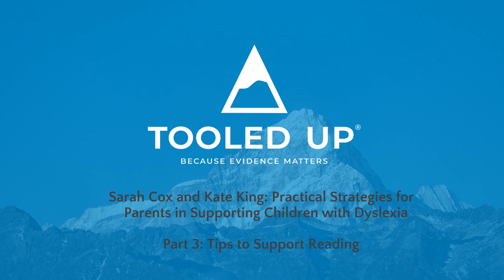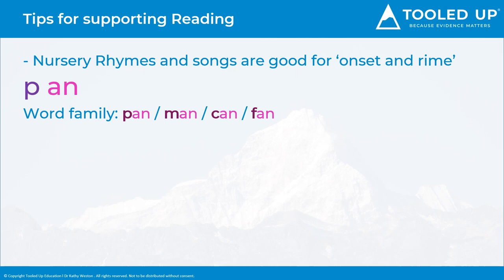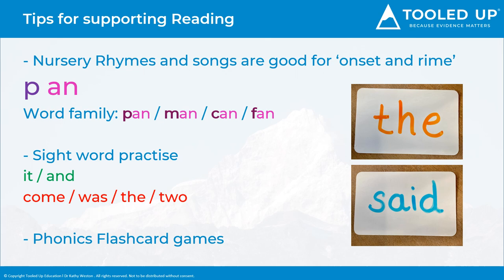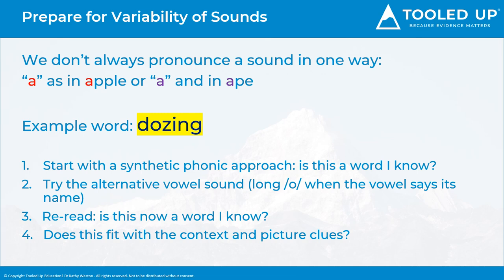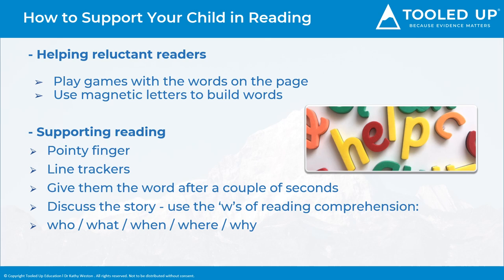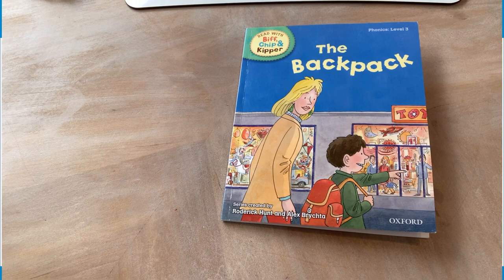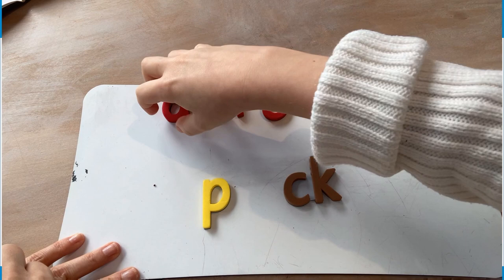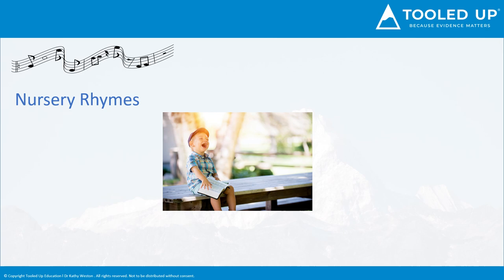Supporting children with Dyslexia - 3. Early years and KS1 tips to support reading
This short webinar gives parents an idea of how to support children in the early stages of learning to read. She includes a short 2-minute clip to demonstrate reading with your child.

Sarah discusses:
- The importance of rhyme
- Engaging reluctant readers with a text
- Making use of flashcards,
- Reading games
- Magnetic alphabet letters

Exposure to hearing stories being read aloud can be really helpful for young children. Whilst there is no better way than finding that precious time to read with your child, when time is short, subscribing to a YouTube channel such as @storyvisionstudiosuk191 can be a good way for your child to access story time. There are also useful apps such as ‘Hairy Letters’ for fun, game-based phonics practice, which is the precursor to the brilliant online Nessy Reading and Spelling Programme.

Other useful links:
TRUGS Reading Games
Magnetic alphabet letters
Reading Rulers
Sight word flashcards
20 Simple Flashcard Games
Phonics and Learning to Read webinar by Valerie Muter